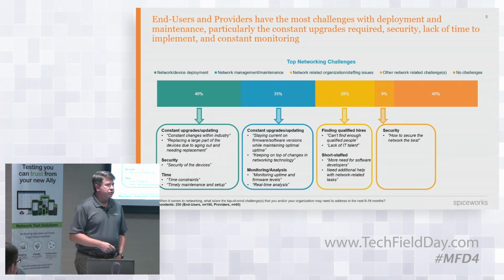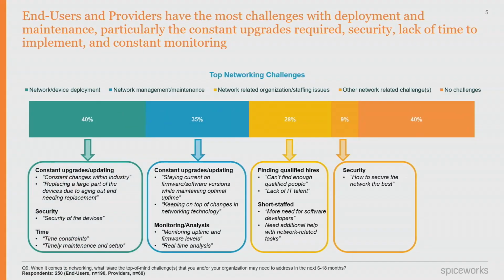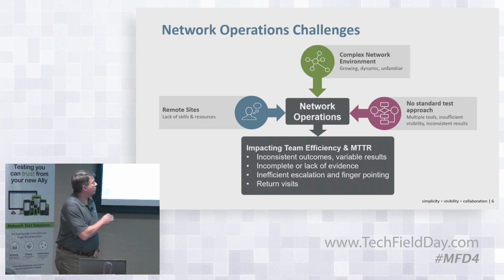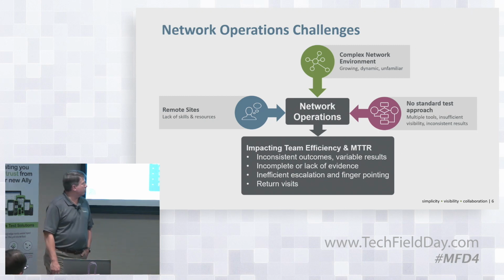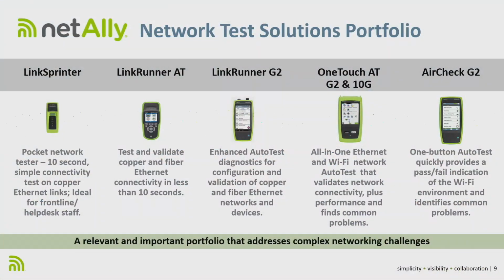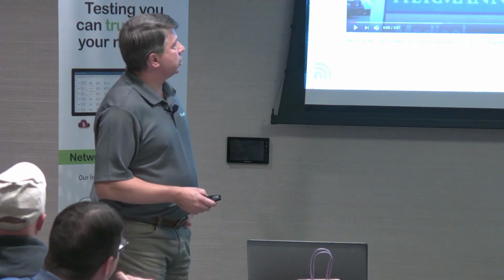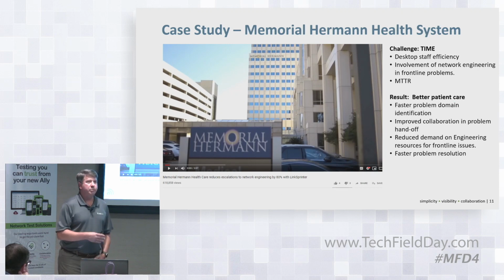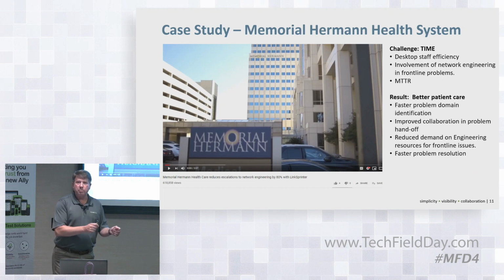NetAlly Product Portfolio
Dan Klimke, Director of Product Management, reviews NetAlly’s product portfolio, and the challenges they see their customers struggling with, that NetAlly tools help address.

Presented by Dan Klimke, Director of Product Management

Recorded at Mobility Field Day in Silicon Valley, CA on August 14th, 2019.